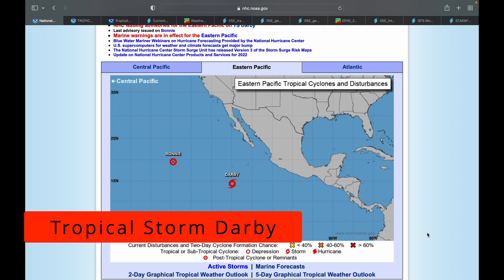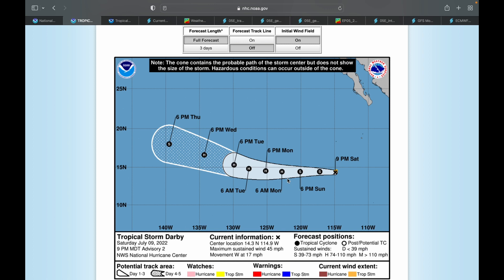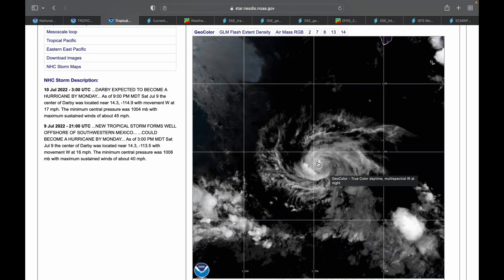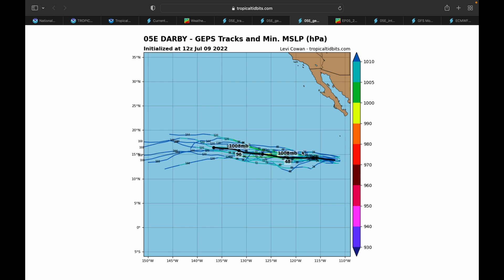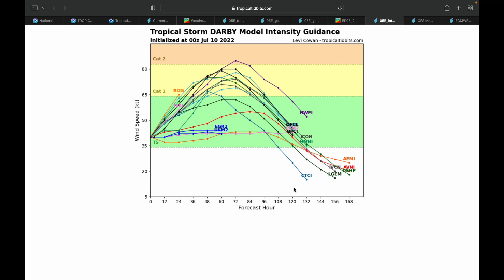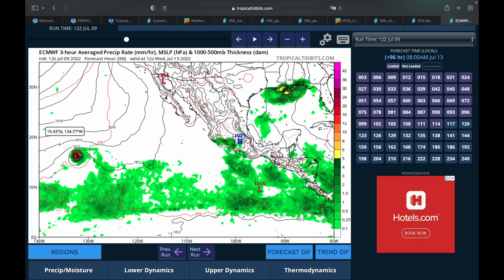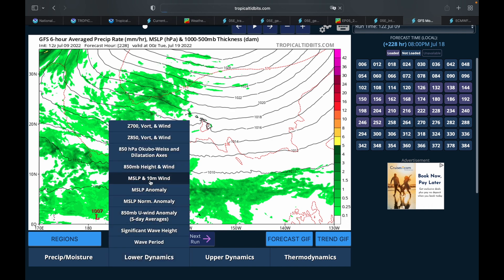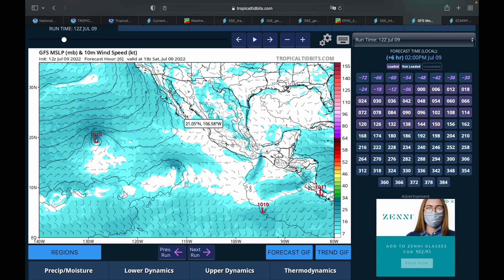Major Hurricane Darby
In this video, I talk about the track, strength, and intensity of Major Hurricane Darby, the fourth named storm of the East Pacific Hurricane Season.